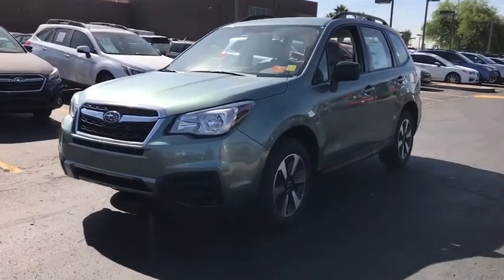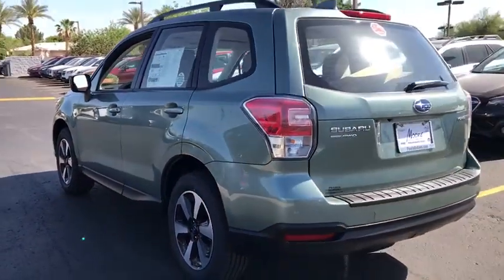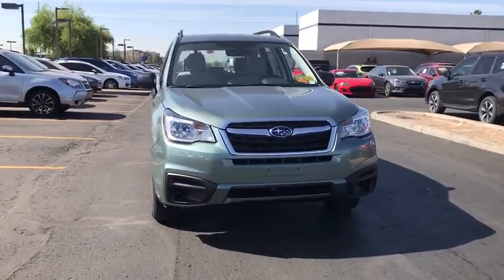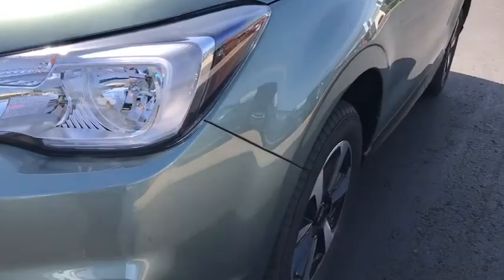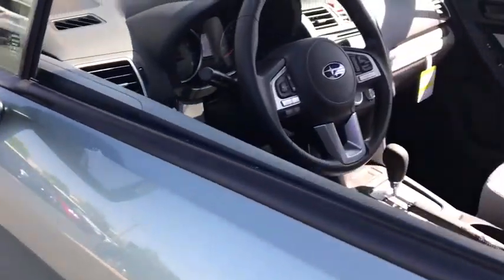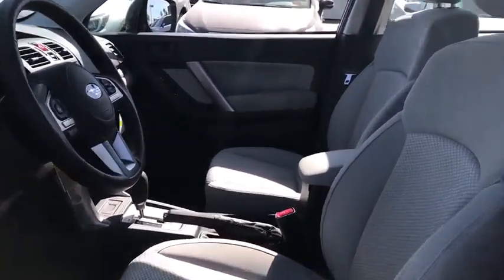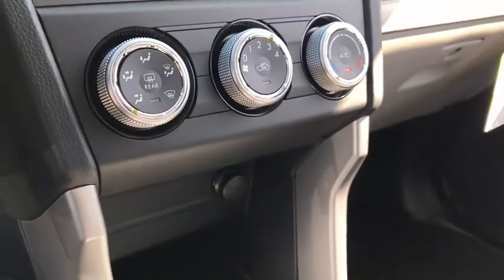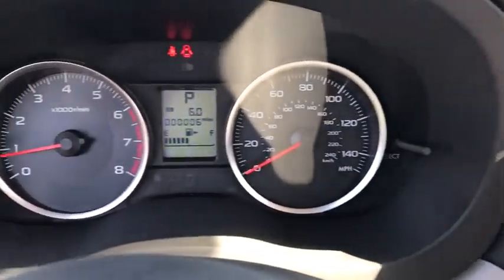2018 Subaru Forester Phoenix, Peoria, Scottsdale, Avondale, Surprise, AZ S7284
Jasmine Green Metallic New 2018 Subaru Forester available in Phoenix, Arizona at Peoria Subaru. Servicing the Peoria, Scottsdale, Avondale, Surprise, AZ area.

Peoria Subaru
8590 W Bell Rd

Theres a lot to love about the 2018 Subaru Forester. The balanced design of Symmetrical All-Wheel Drive creates uniform stability and delivers an optimal distribution of power for maximum traction. This creates improved handling, efficiency, and a quicker response to road conditions. The horizontal layout of the SUBARU BOXER engine allows for a low center of gravity for improved response. It also sits low in the frame, helping it to drive under the chassis in a front-end collision and protect the passenger area. In the cabin, keep warm when the temperature gets cool with an available heated steering wheel. The available 10-way adjustable power drivers seat also features an available two-position memory function, providing optimal comfort at the touch of a button. A standard Rear-Vision Camera enhances rear visibility when backing up. The display includes guides to help you see the vehicles path and judge distance to other objects. And with available Reverse Automatic Braking, your vehicle can even stop itself to avoid objects behind while in reverse. STARLINK Multimedia connects you to music, news, navigation, podcasts, weather, and more. Wireless pairing and hands-free smartphone operation allow for safe and easy access to your favorite content through Pandora, SiriusXM Satellite Radio, and a host of new and fun STARLINK apps.